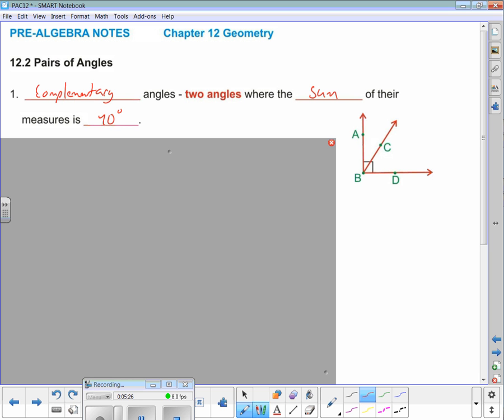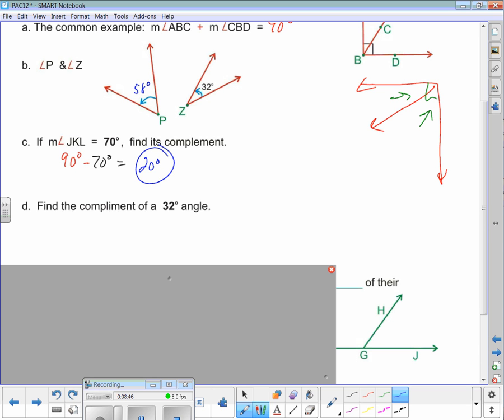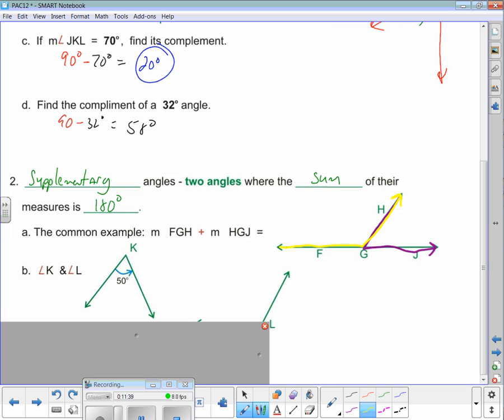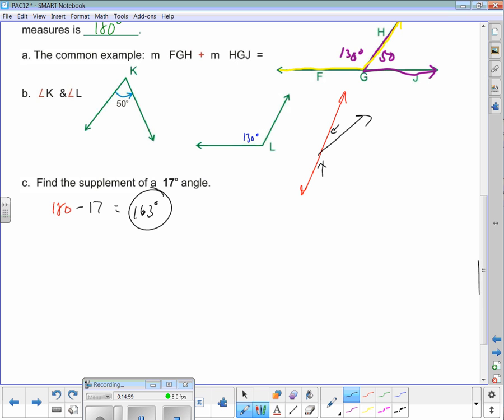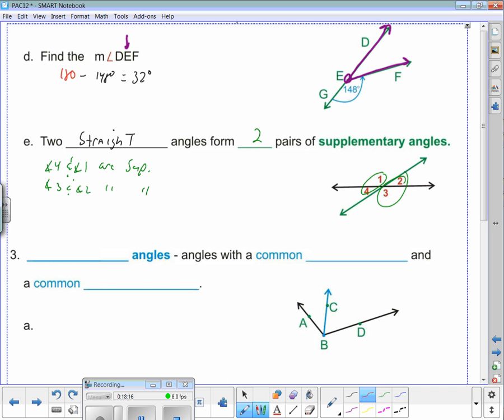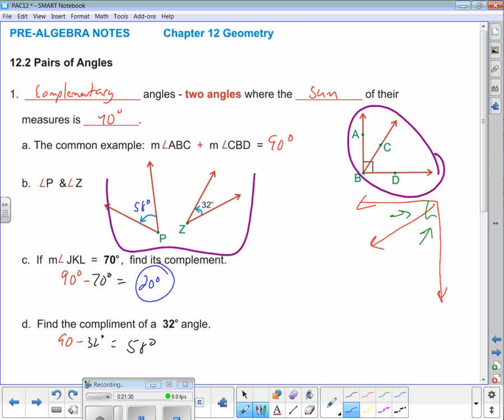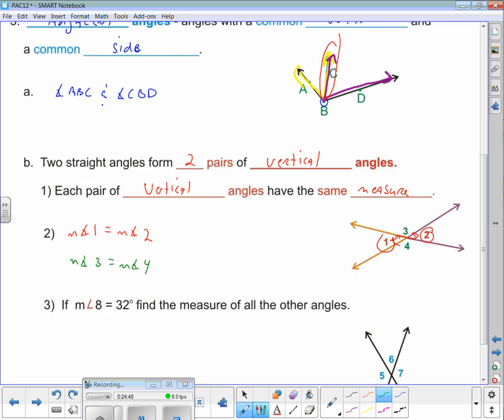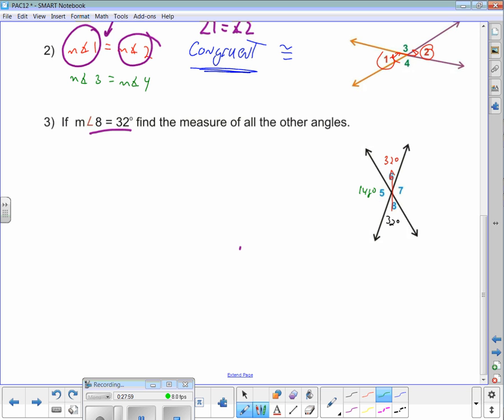Pre-Algebra Lesson 12.2A Pairs of Angles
Complementary, supplementary, adjacent and vertical angles are discussed.